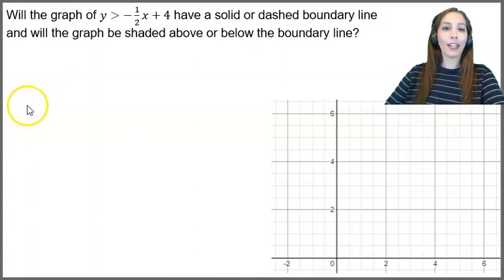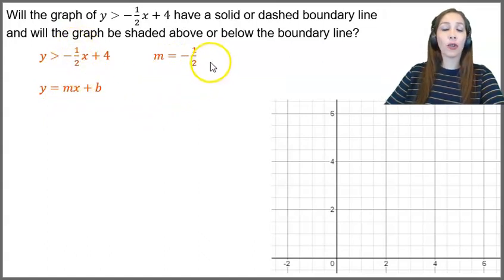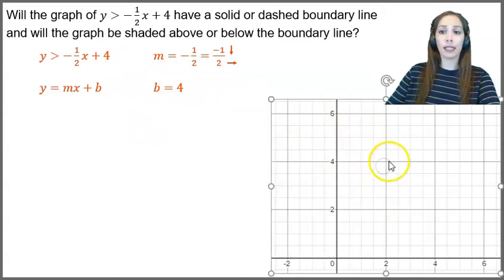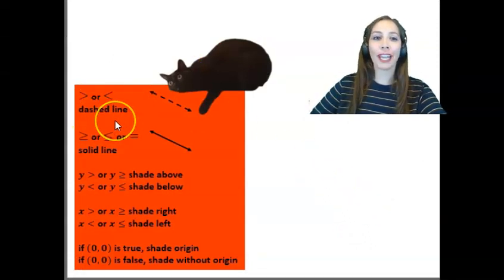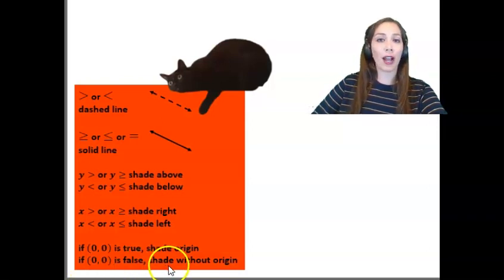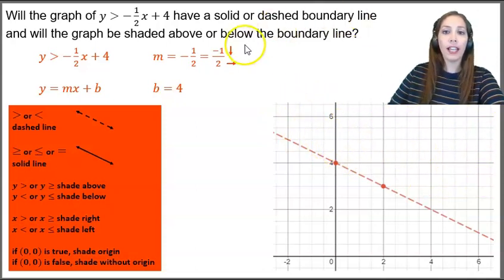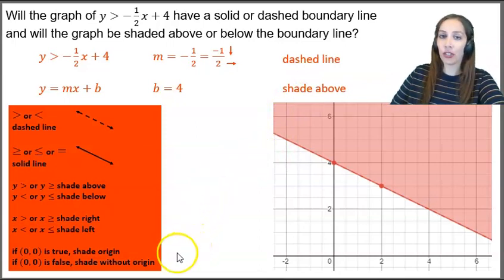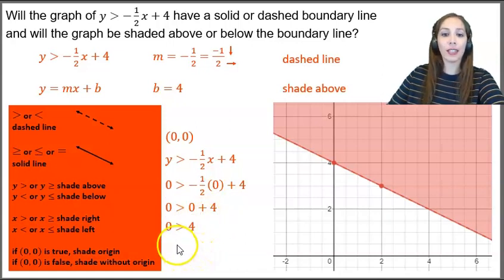Inequalities in Two Variables 1